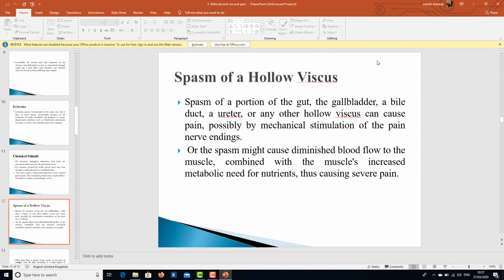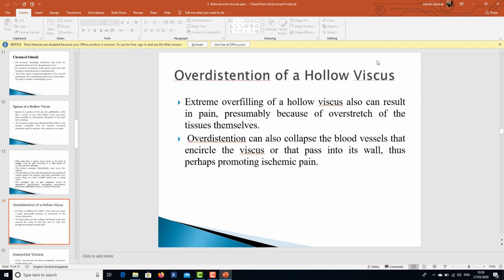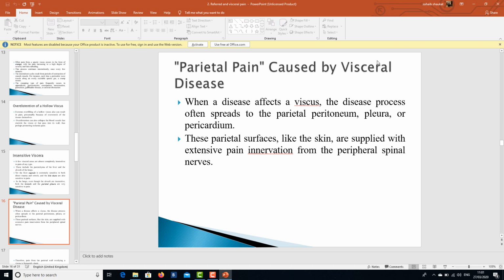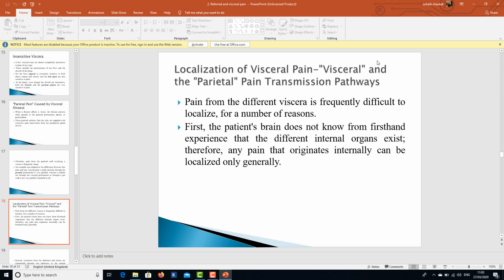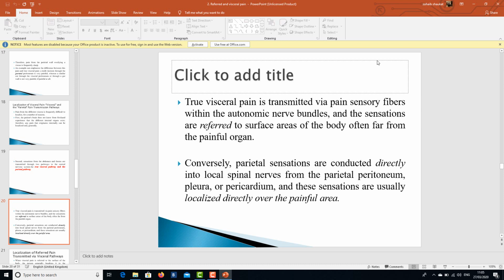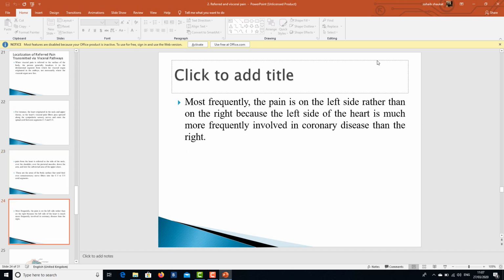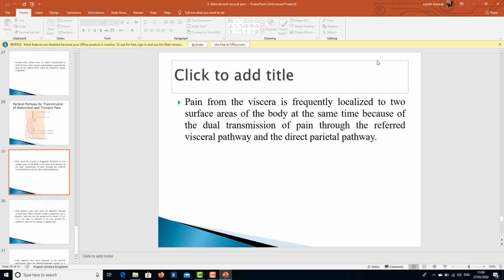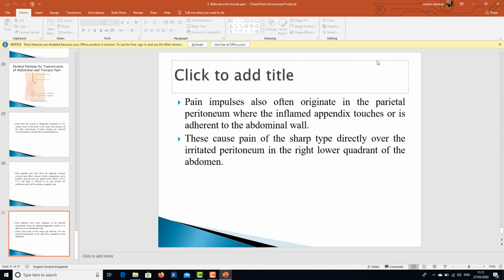Referred Pain (Part 2)